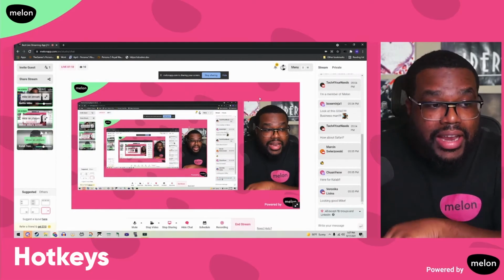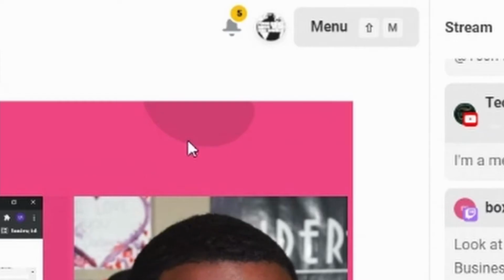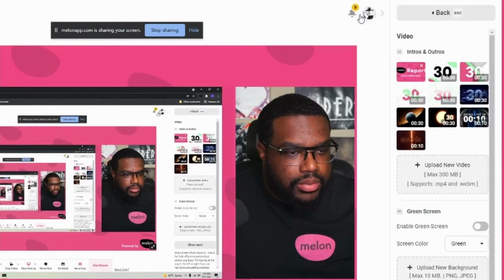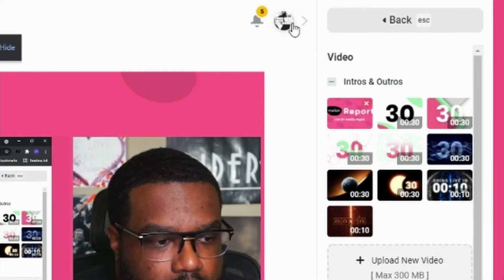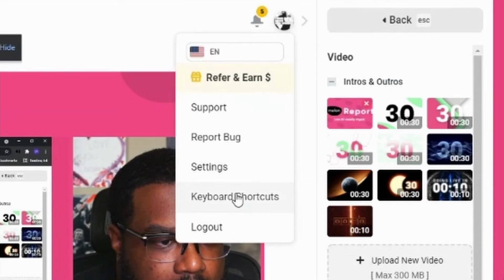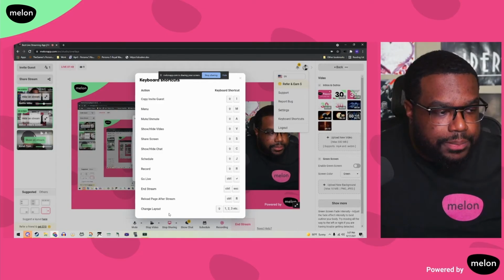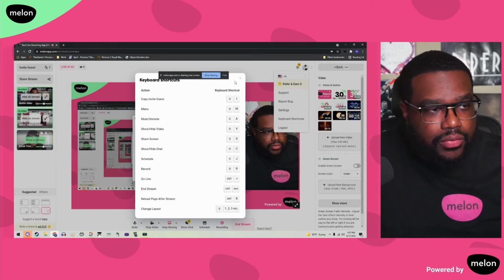Melon Report with Melon Mike Wrap Up #2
The Melon Report is a bi-weekly stream that allows the community to ask questions directly to the team as well as showcase new features. Miss the streams? Don't worry, Melon Mike has you cover with a brief overview of some of the things we've added.

0:00 Twitch & YouTube Categories
0:30 Hotkeys
0:56 Volume Control